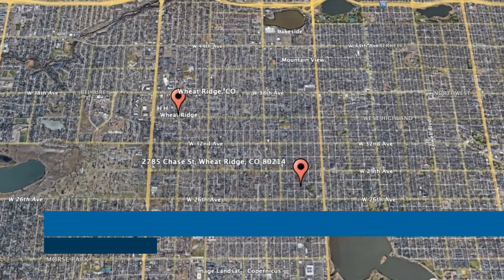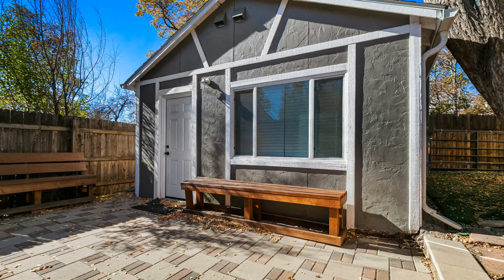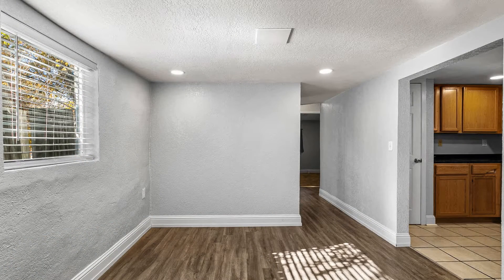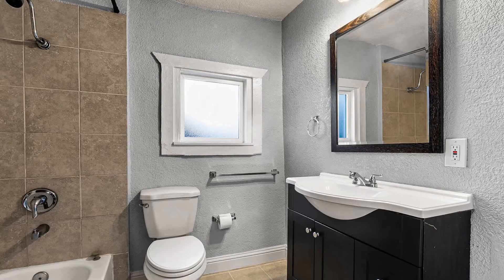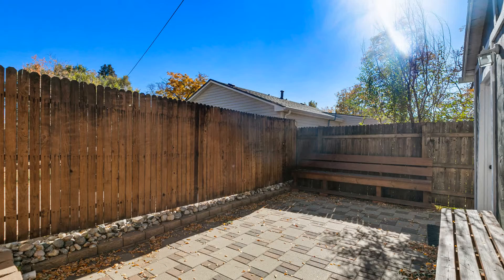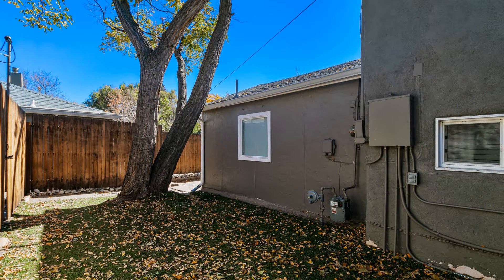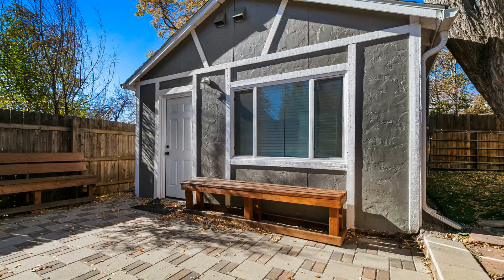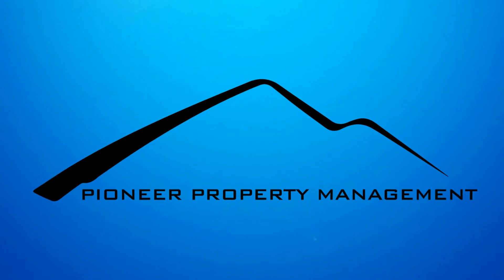Wheat Ridge Homes for Rent 2BR/1BA by Wheat Ridge Property Management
Check out this quaint 2-bedroom, 1-bathroom home. Upon entry, you come into a sunny open floor plan that combines the living, dining, and kitchen areas. The living and dining rooms come with beautiful hardwood flooring and large windows that keep the space bright and airy. The kitchen boasts double sinks, ample cabinetry, sleek stainless steel appliances, and low-maintenance ceramic tile flooring.  Both bedrooms come with plush carpeting, generous closet space, and windows that let in natural light. The bathroom is tastefully appointed and also houses the washer and dryer. The property comes with plenty of outdoor space where you can enjoy weekend al fresco dining. There’s also a detached garage for your convenience. It’s also close to Sloan’s Lake Park and a bevy of shopping, dining, and entertainment options. You just have to see this charmer for yourself!

Looking for a property manager in Wheat Ridge? We do property management!

4175 N Harlan St #140, Wheat Ridge, CO 80033

2590 Walnut St #73, Denver, CO 80205

Credit Music: “This Happy Ukulele”